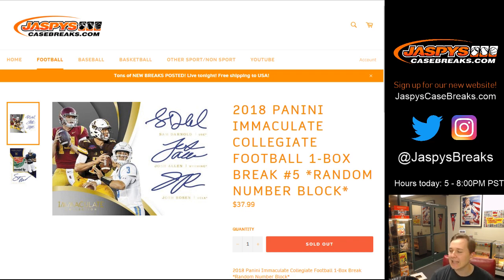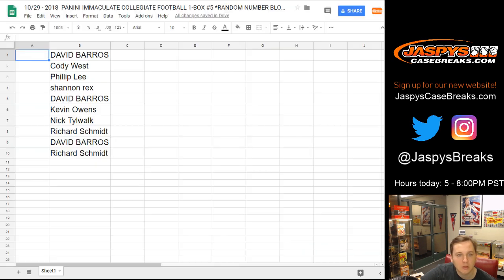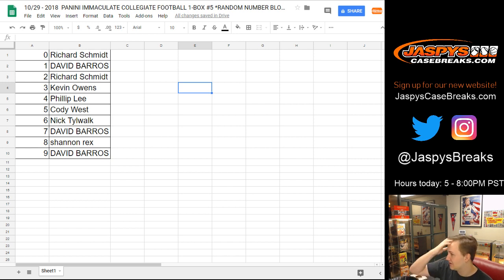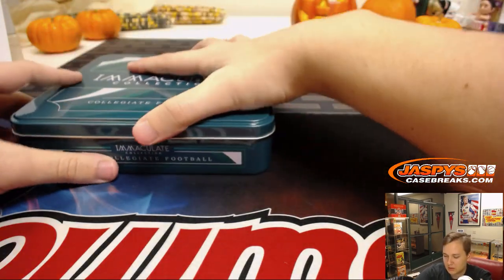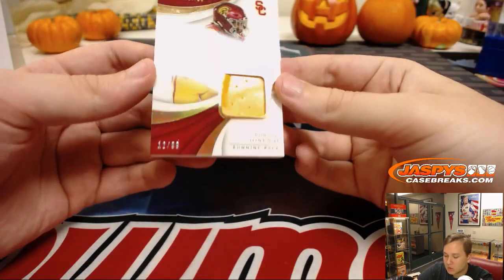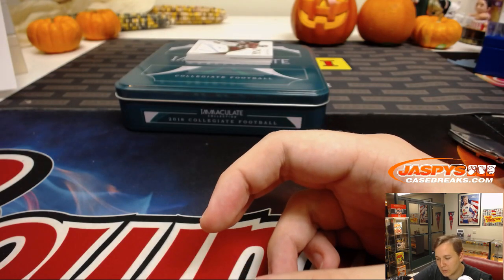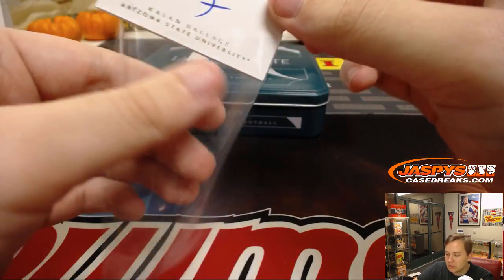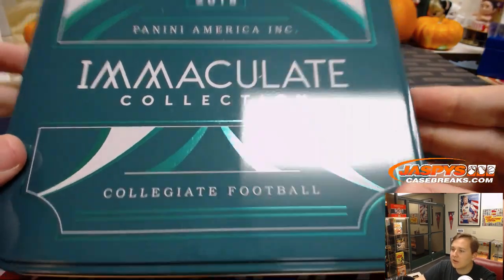10/29 - 2018 PANINI IMMACULATE COLLEGIATE FOOTBALL 1-BOX BREAK #5 *RANDOM NUMBER BLOCK*